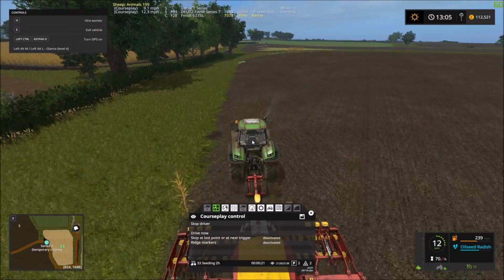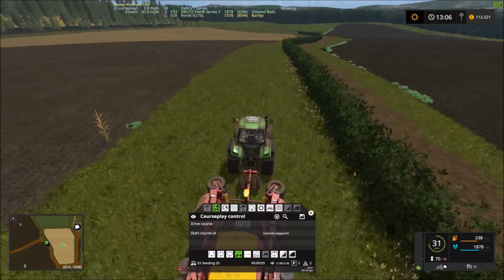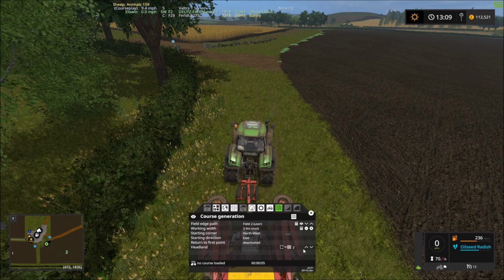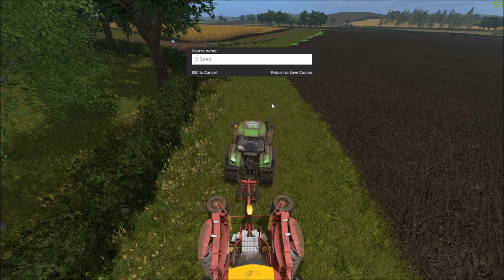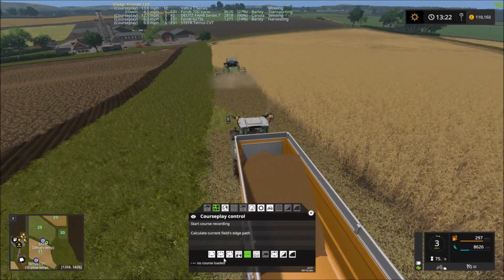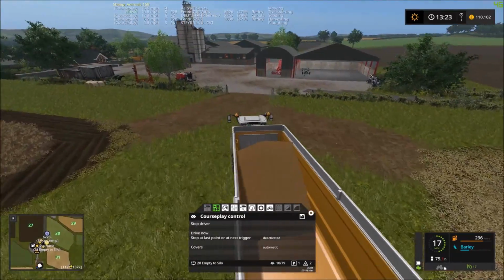FS17 Lawfolds, Aberdeenshire Ep 74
This series of Farming Simulator 2017 is done with extra hard starting conditions. No money, no machinery and a 500 000 £ loan to pay off asap. No leasing.